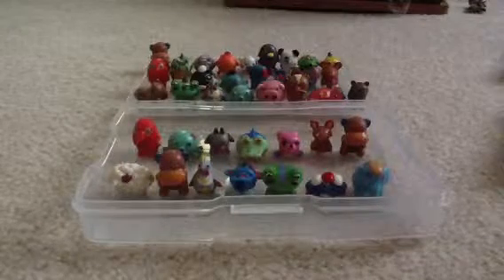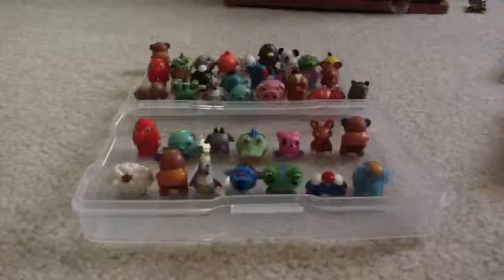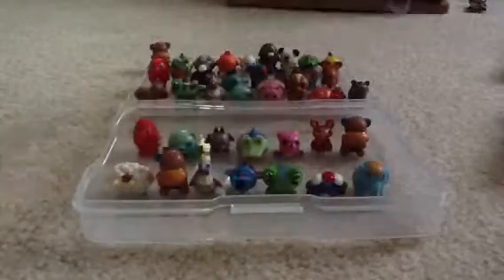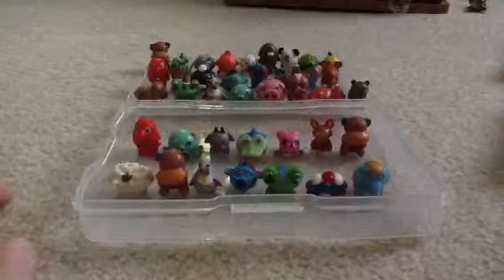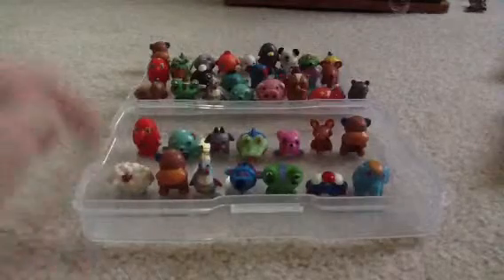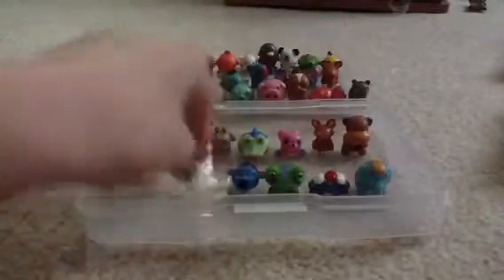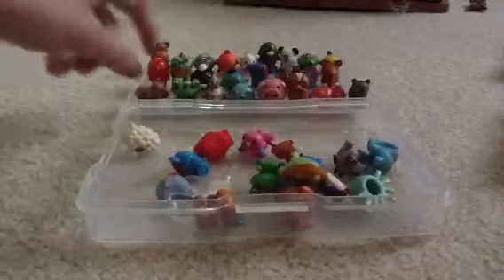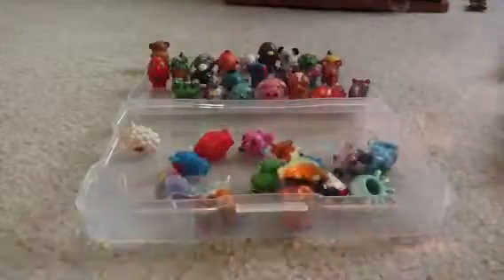Type 3 Crazy Rares!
The ones I got on bracelets and in mystery packs(: !